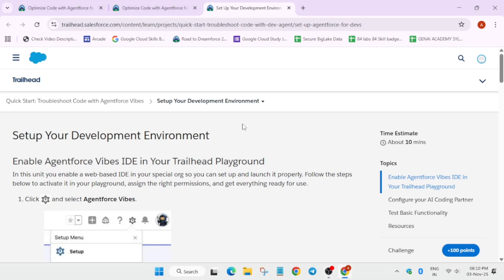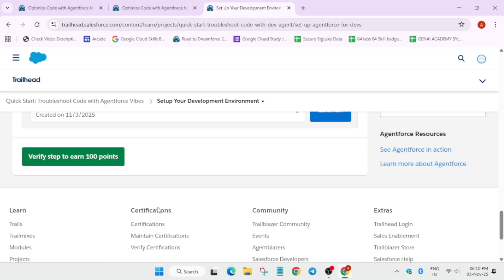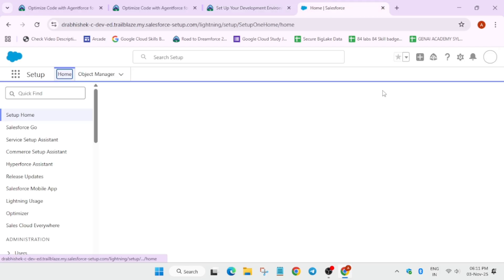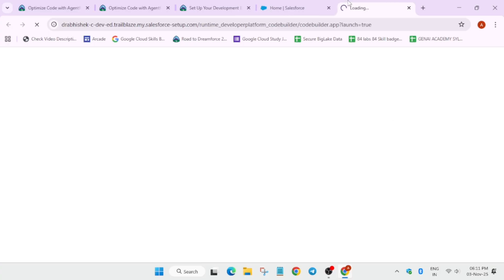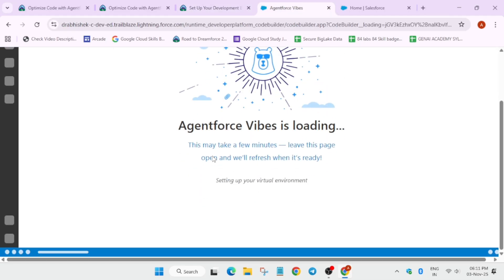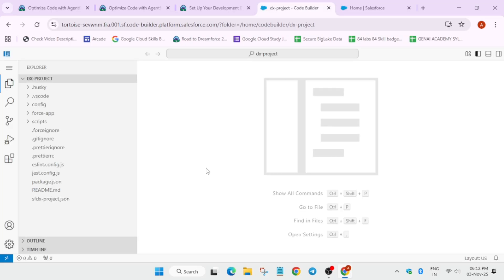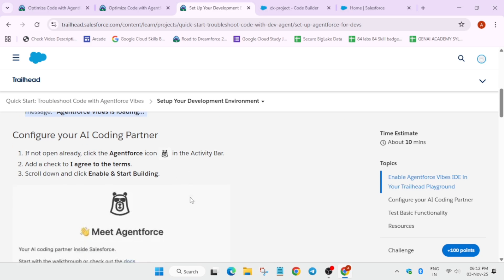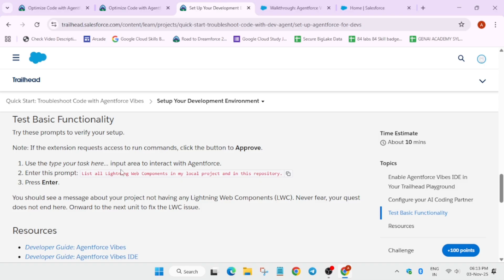Setup Your Development Environment Quick Start: Troubleshoot Code with AgentforceVibes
Free Salesforce Swag & More Register for Dream Quest 2025 Salesforce Swags Kit || Register Now!!

🔍 Common Queries
Salesforce internship
Salesforce
2024 internship with Salesforce
2024 internship by Salesforce
Salesforce multiple internships 2024
Internships 2024
Internship
Private internship 2024
Salesforce admin
Summer internships 2024
Salesforce developer